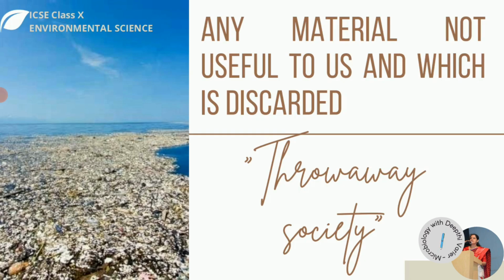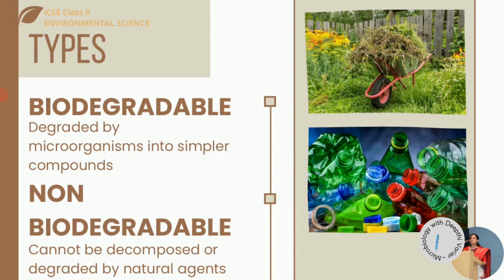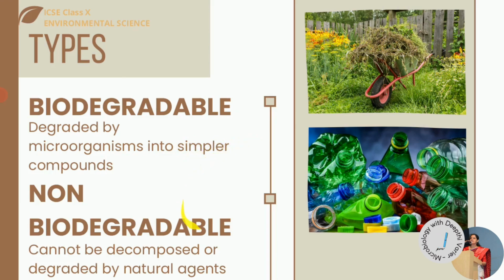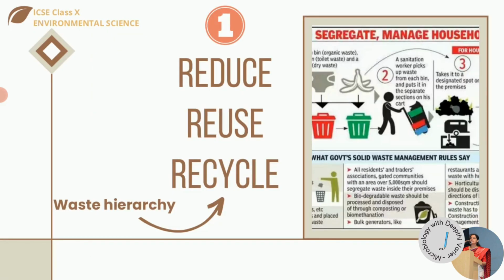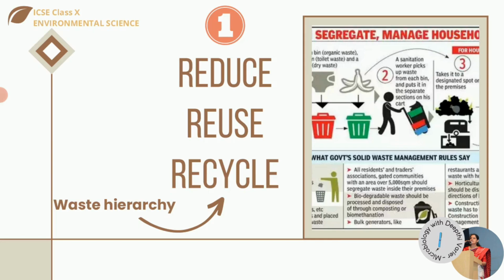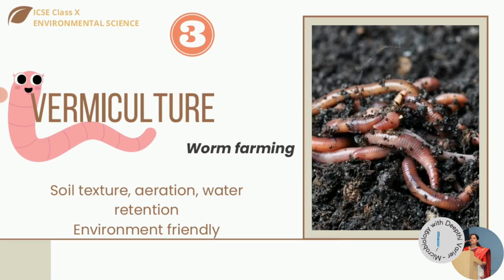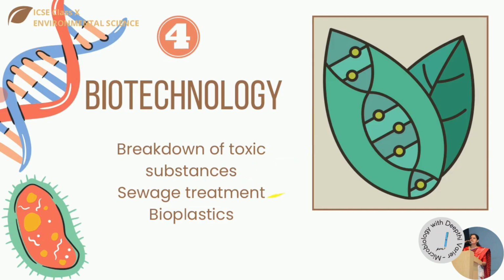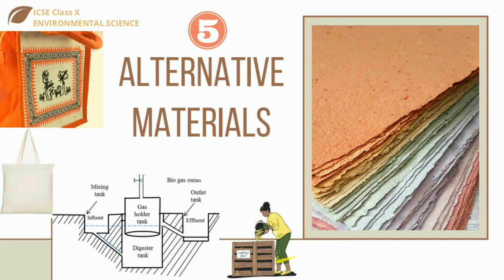Chapter 8 - 'Waste' Review | Revision | ICSE | Environmental Science | EVS 2023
This video describes solid waste management techniques currently in use and alternatives for the future.
Watch this video for a review of chapter 3 titled "Waste', as per the syllabus of Environmental science paper for Class X ICSE. This is also useful for students preparing for NET exam.